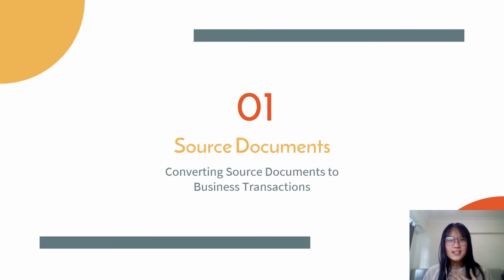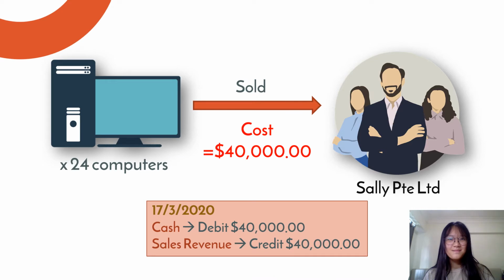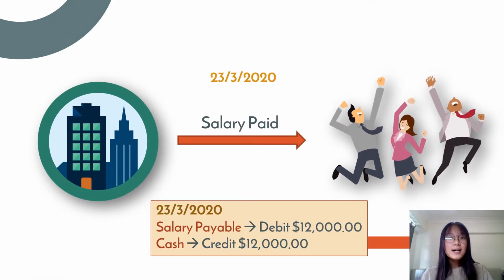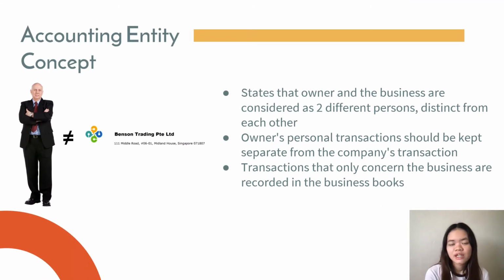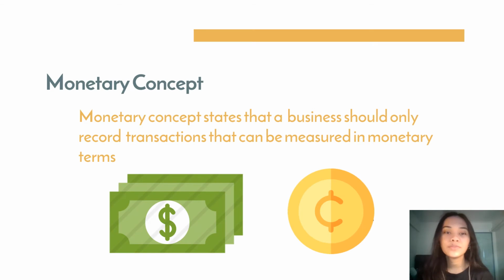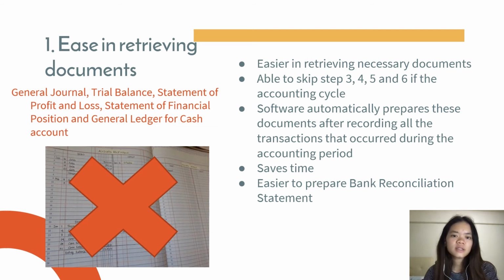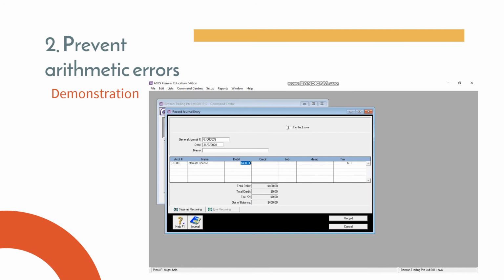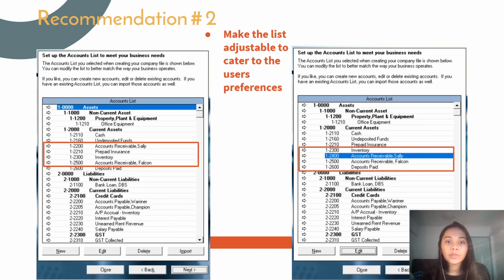BACC CA2 submission (Rachel, Wei Na, Jade - DAC/FT/1B/01)